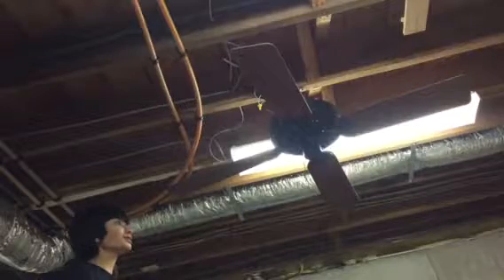52” hunter original ceiling fan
these are starting to become a childhood fan of mine because I,ve seen them in lots of restaraunts when I was a little kid and Ive also seen some of these and sea airs in the little mermaid area at disney world hollywood studios but most of them have gotton replaced with more sea airs and newer sea airs and bridgeports and there is one remaining kind of sad that all of the originals are getting replaced because they are in rough shape